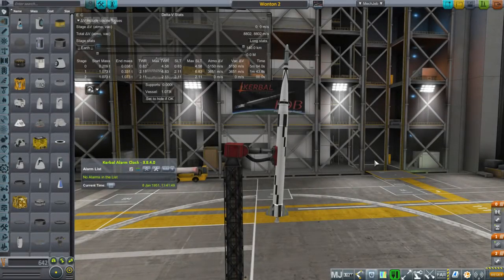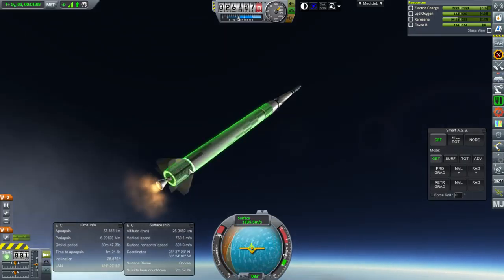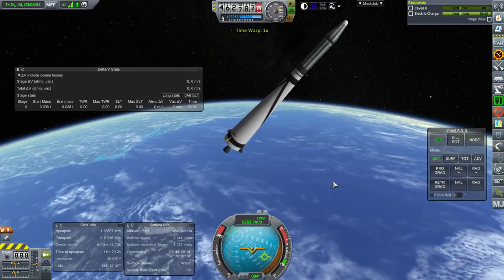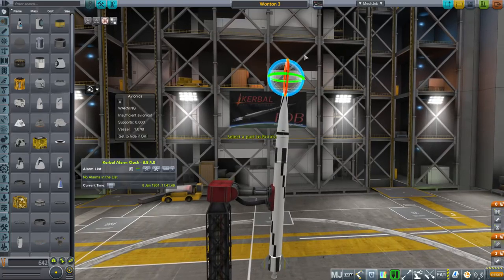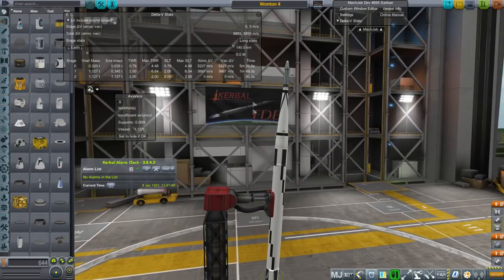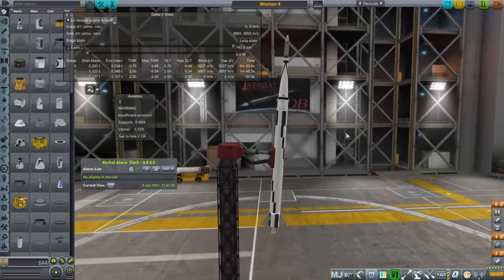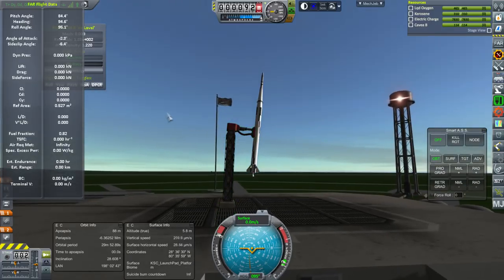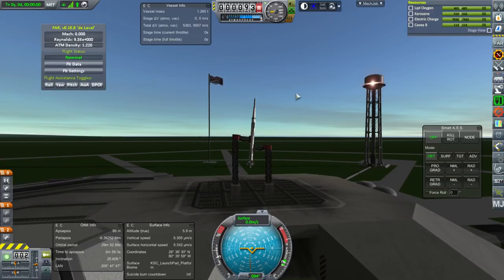Kerbal Space Program RO Sandbox - Wonton, the 1-ton (Maybe) Orbital Rocket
The struggle to develop the world's smallest orbital rocket - a rocket for ants, if you will.